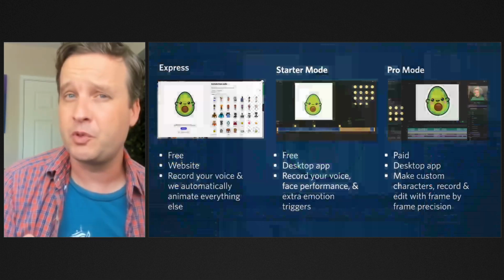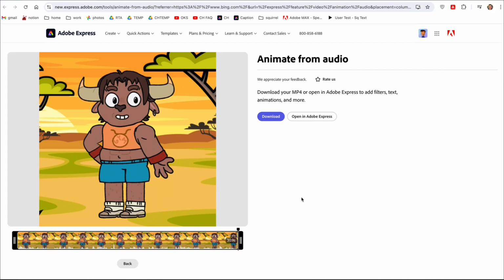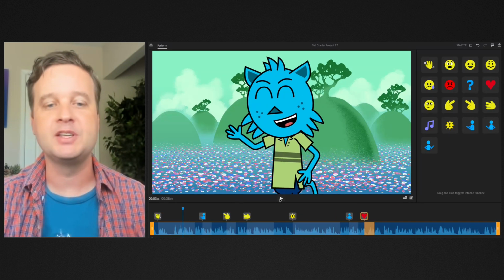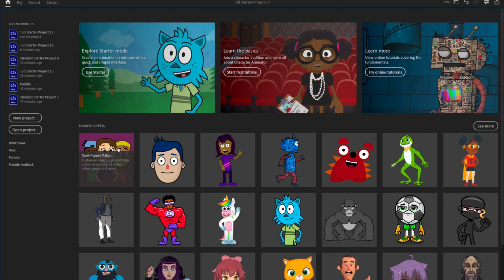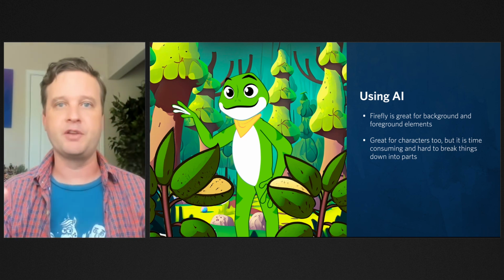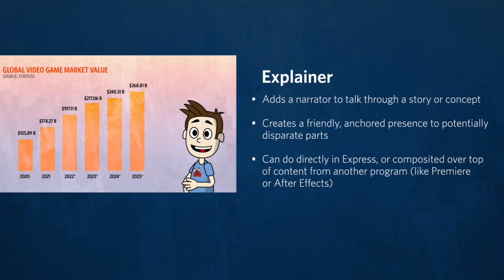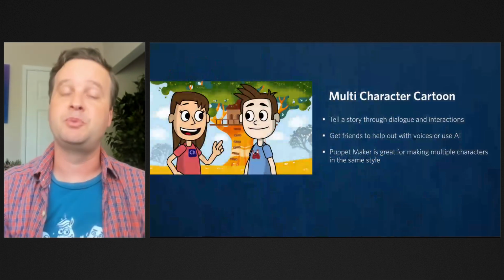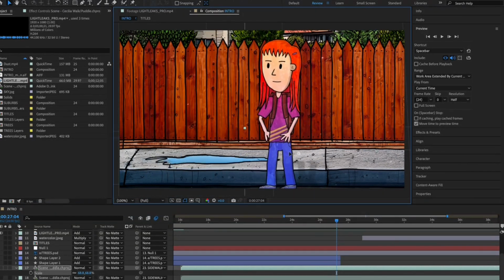Animated Characters for Social Media: Character Animator | Adobe Creative Cloud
Adding animated characters to your videos is a proven way to increase viewer engagement — and now it’s easier than ever to get started. Join designer at Adobe and YouTuber Dave Werner as he walks through the workflows and tips he uses to create explainer videos, cartoon shorts, music videos, and more with Character Animator and Adobe Express.

 In this session, you’ll learn how to:

 Record performances and add emotion to animated characters
 Create custom characters with personalized skin tones, hairstyles, and more
 Integrate characters seamlessly into your existing video workflows